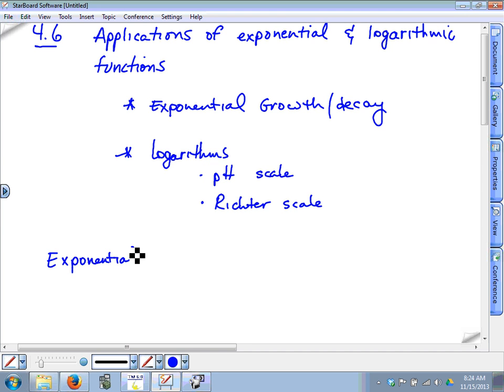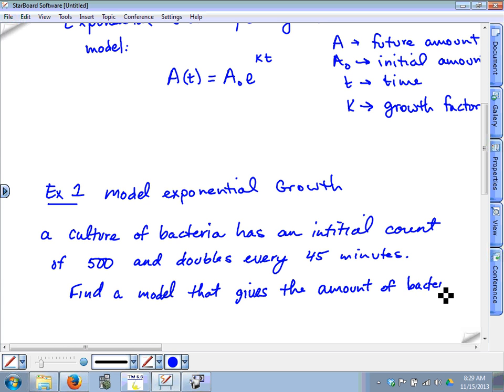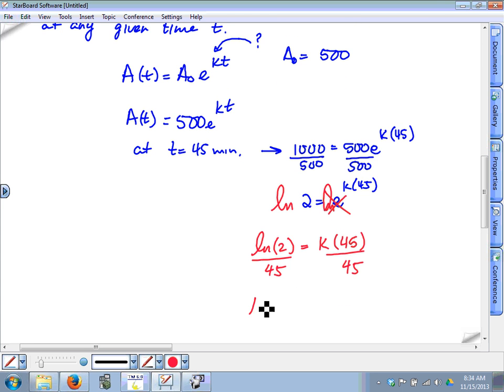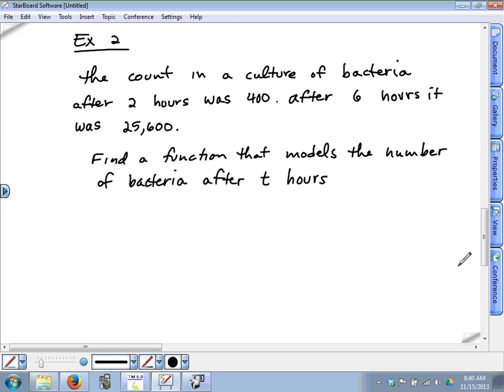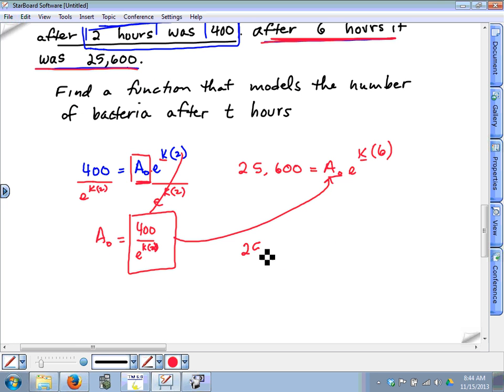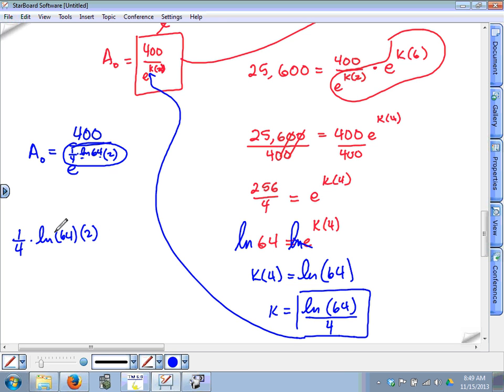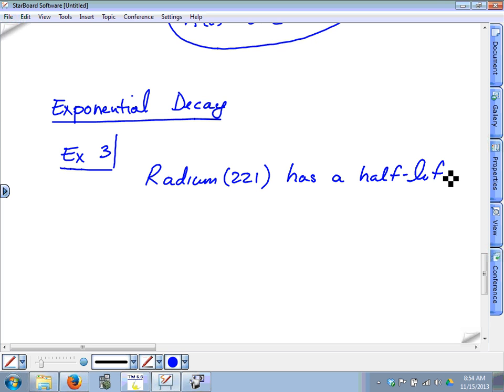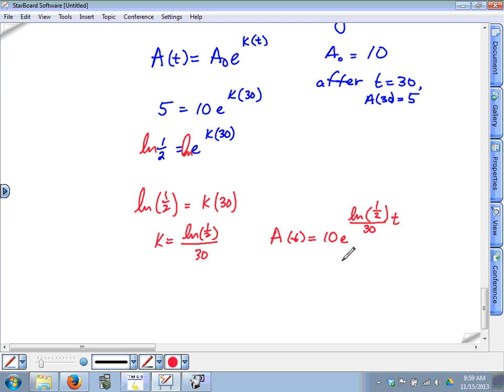4.6 part 1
Applications of Exponential and Logarithmic Equations